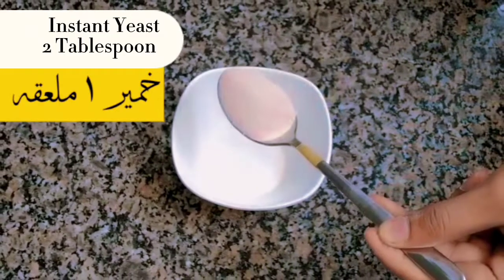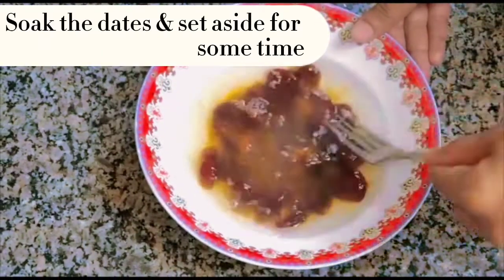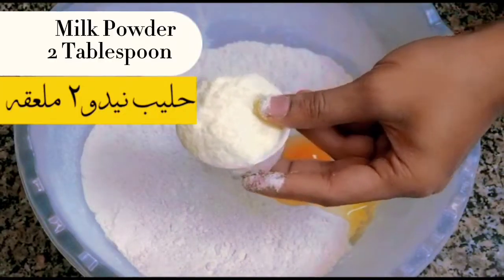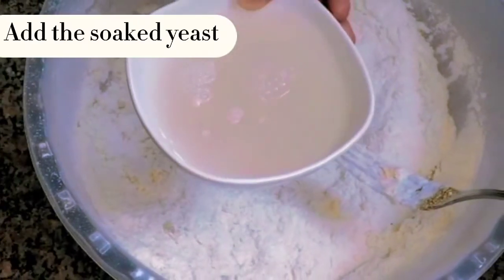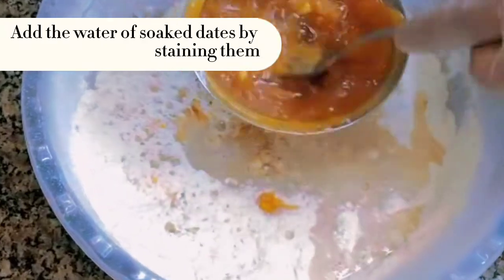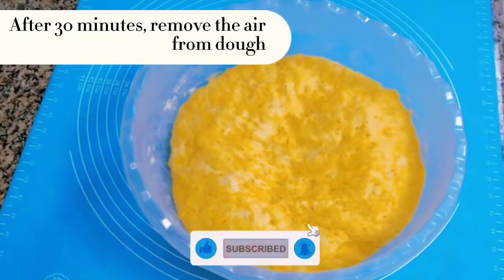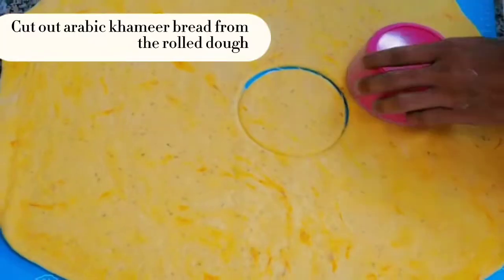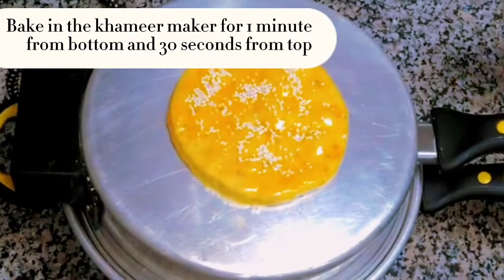Khameer Bread Recipe | Arabic Bread Recipe | Emirati Khameer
Ingredients in Arabic:
طحينه رقم واحد ٥٠٠غ
طحينه رقم اشين ٥٠٠غ
ثمر ٣٠٠غ
بيض ١
خمير ١ ملعقه
شمراء ١ ملعقه
حليب نيدو ٢ ملعقه
بيض ٢
سمسم
عسل

Ingredients In English
Wheat flour 500g
All purpose flour 500
Dates 300g
Whole Egg 1
Instant yeast 1 Tbsp
Fennel powder 1 Tbsp
Milk powder 2 Tbsp
Zafrron 1 Tbsp
Sesame seeds
Honey for topping

Directions in English:
Soak Yeast in water and set aside. Soak dates in hot water and set aside.
Take both types of flour in a bowl. Add egg, fennel powder, saffron, milk powder in it. Mix well. Add the yeast mixture. Add the water of soaked dates by staining them. Combine well. Knead into a smooth dough. Cover with a cellophane paper and set aside for 30 minutes.
Roll out the dough. Cut using your cutter. Brush the surface with beaten egg yolks. Top with seasme seeds. Bake in Khameer maker for 1 minute from bottom and 30 seconds from top. Top up with honey.

Directions in Urdu:
Khameer ko pani main bhigo kr rkh den. Khajorun ko garam pani main bhigo kr rkh den.
Ek bowl main maida ly lijiye. Us main anda,.

Happy Cooking!